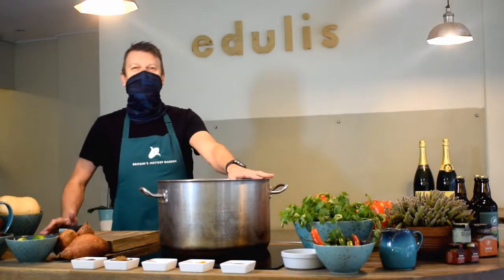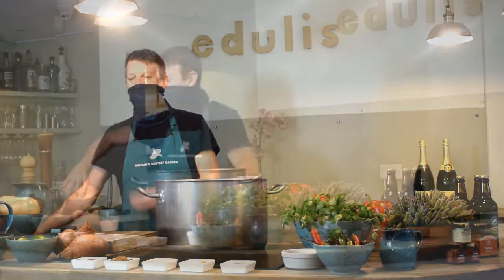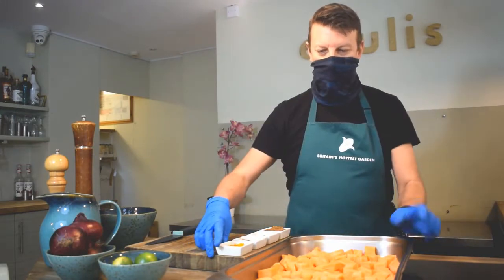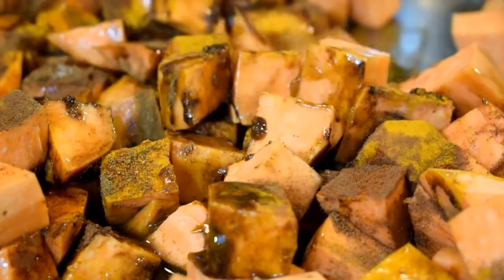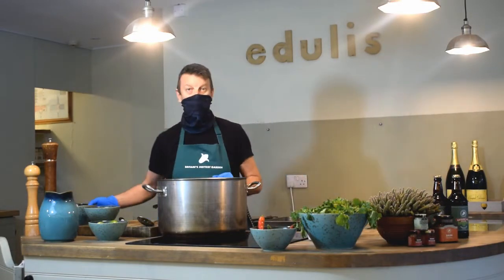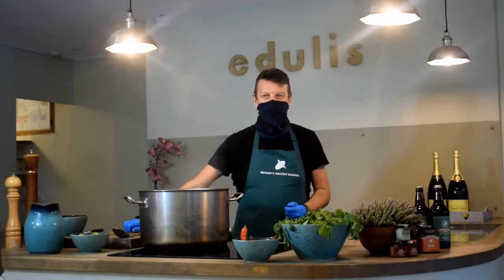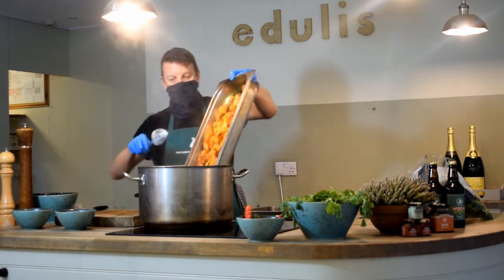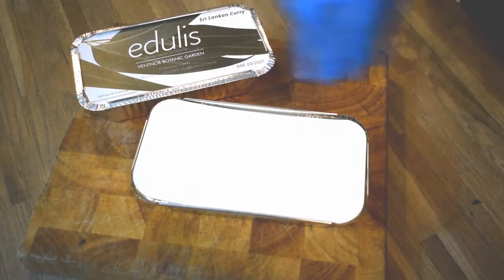edulis@HOME Sri Lankan Curry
Darren cooks up his infamous take on a Sri Lankan Curry, one of our edulis@HOME flash frozen meals.